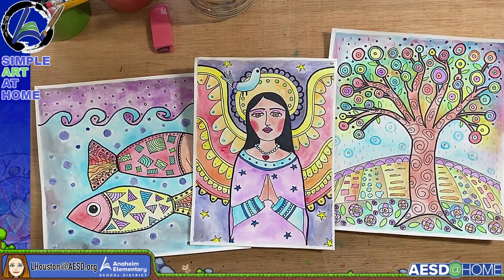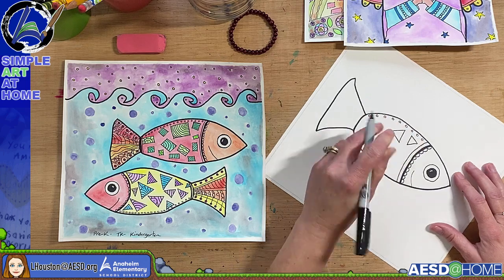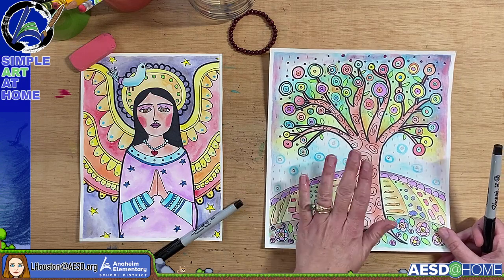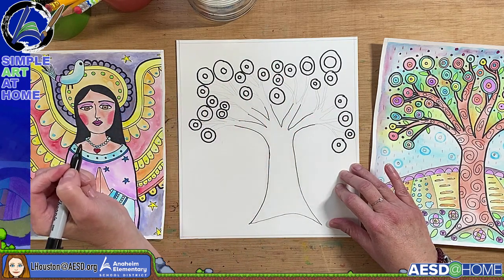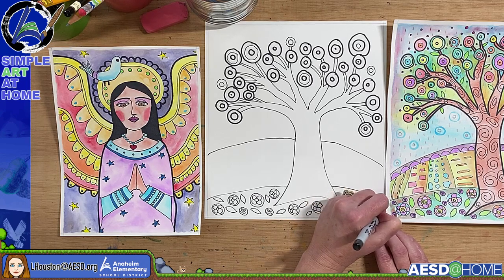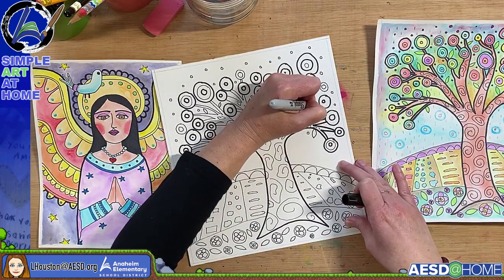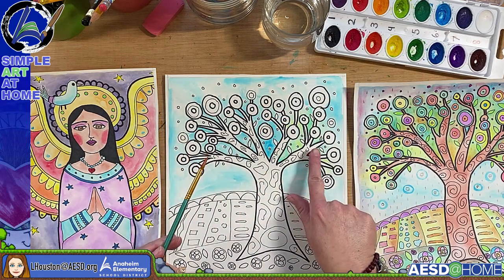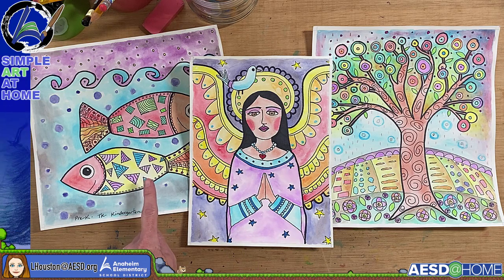12/17/20- All Grades- Folk Art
Follow along with me as I demonstrate different types of Folk Art. Send me pictures of your art and I may show them on a future episode.

**Thank you to Jeff Houston for producing my videos